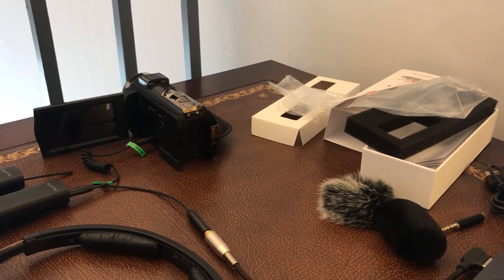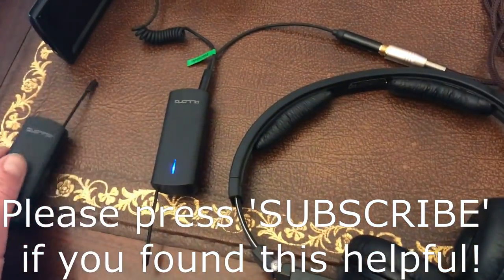REVIEW: UHF Wireless Microphones for YouTube, blogging, video conferencing and general movie making!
This microphone set was bought for an aspiring vlogger, but it is equally useful for interviewers, video conferencing, podcasting, general movie making, and ASMR (relaxation videos). Basically if you have a laptop, Android phone, iPhone (up to iPhone 6), DSLR camera or XLR recorder, or indeed anything that has a 3.5mm Audio Jack, then it is suitable. It gives you a lot better sound for your videos than the standard capture methods.

This set is by a brand called Alilong. There are two microphones in the kit. One is 'transmitter' that you clip to yourself to record you talking, and the other is a 'receiver', which is plugged into your recording device to pick up the sound.

So why do you want a wireless microphone? Basically, if you want to record yourself any distance away from your camera, or your camera has poor sound capture, this is for you. Also, if you want to walk around or do demonstrations, it captures sound brilliantly, because the microphone is clipped to you, so always a fixed distance from your mouth.

So what about the wireless microphones themselves?

Pros:
- Very small and discreet.
- Great sound pickup. It says it has a 50metre range, but I think this is optimistic.
- Extremely easy to set-up.
- Comes with the cables you need to charge the microphones and connect the receiver to your device.
- The set comes with microphone muffs which you put over the transmitter to help minimise wind noise.
- If the sound is low when you are recording, there are volume buttons on the transmitter to make the sound louder.
- The sound can be adjusted whilst you are in the middle of recording, which is handily responsive.
- The sound recorded was crystal clear, so it absolutely does its job.
- They have a customer service contact email.

Cons:
- Instructions are not very helpful. They don't tell you how to set microphones up, which is why I did the video.
- They are not suitable for iPhone 7s onwards with purchasing a '3.5mm to lightening cable'.
- They are advertised as having an XLR connector, but they don't.
- There aren't volume buttons on the receiver to allow the person filming to adjust the sound volume.

All in all, this is a great bit of kit.